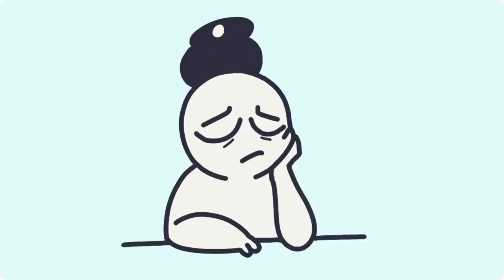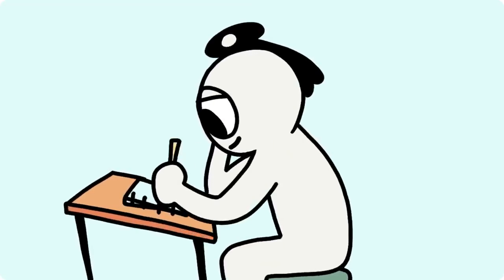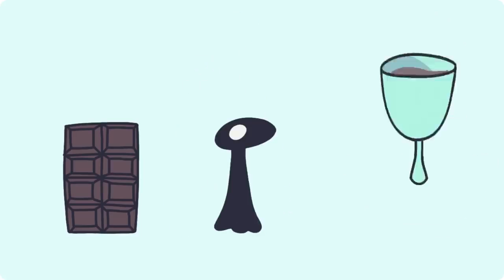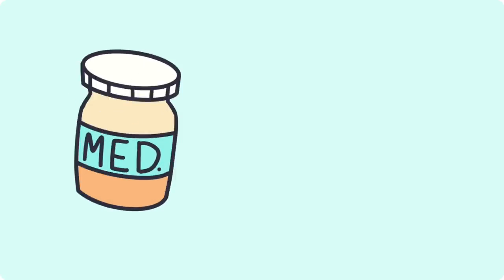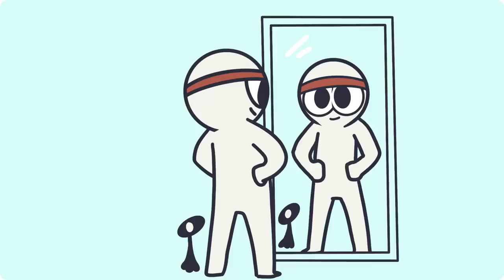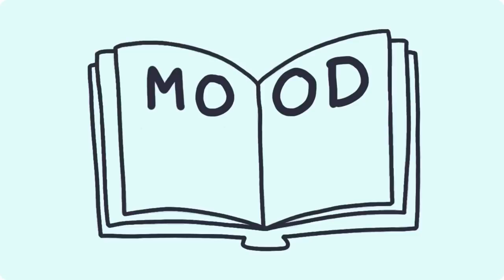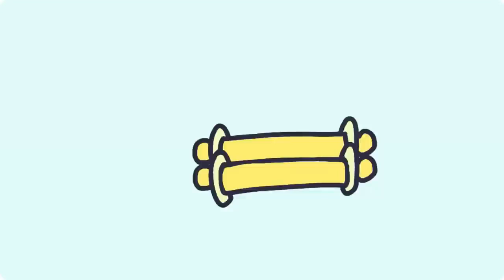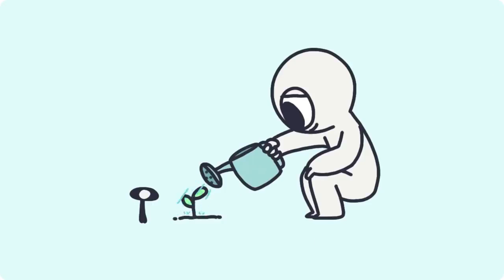10 tips for self care for depression